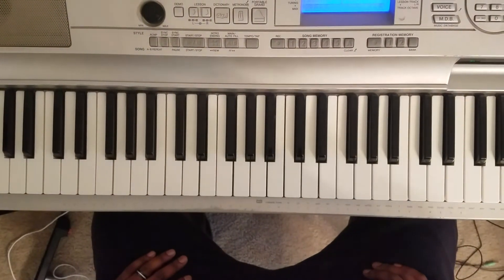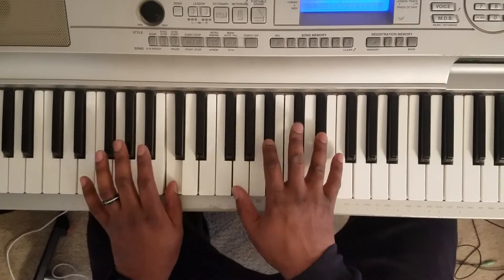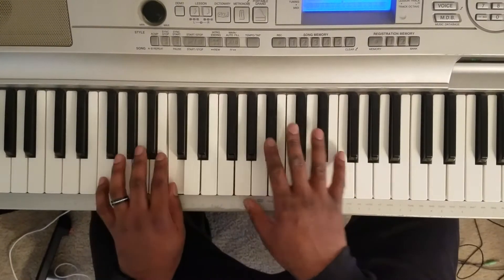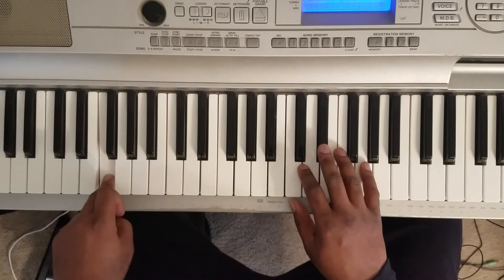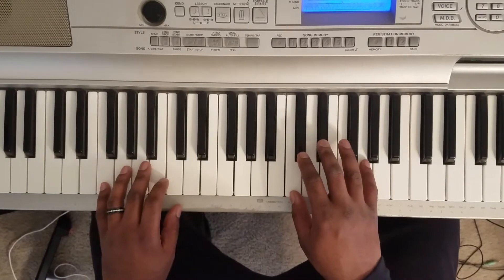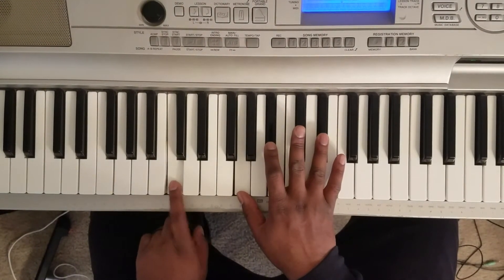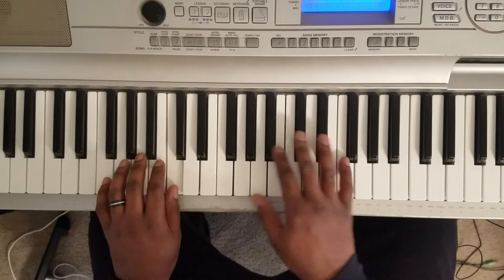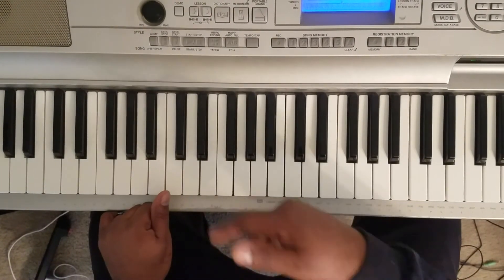DAVE EAST - THANK YOU (PIANO TUTORIAL)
Song requests can be made via donation of at least $20 via PayPal.

🔥🔥✊🏾 (((d(-_-)b))) 🤘🏾🔥🔥

600+ songs available on my channel.  Explore and learn more! Do me a favor and

Left ✋🏾 Right ✋🏾
F           C Eb G
F
G
Bb         Bb D F
Ab
Bb
C           G Bb Eb